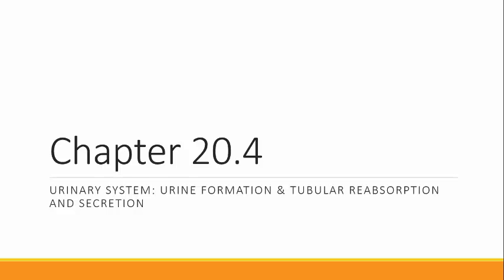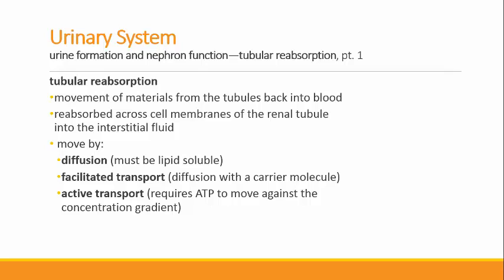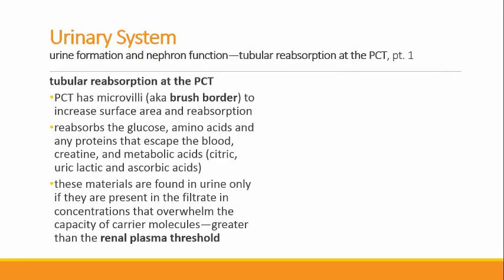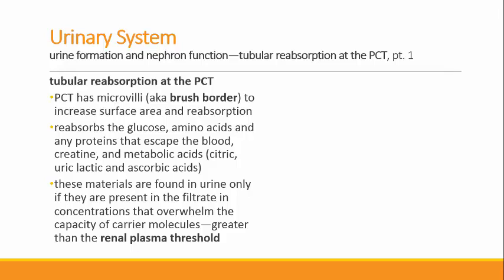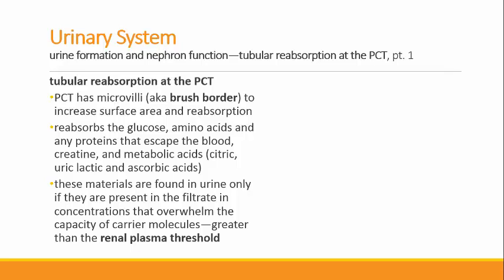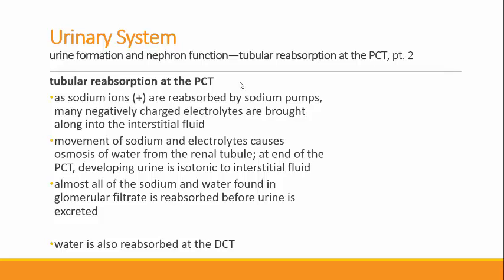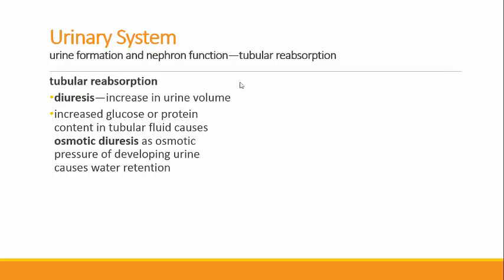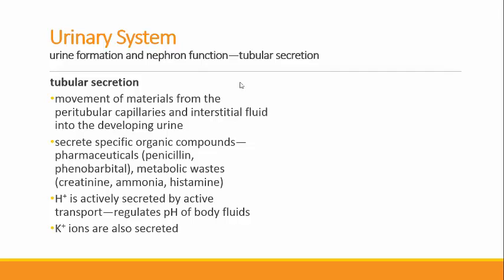Chapter 20.4 Urinary System-urine formation and tubular absorption and section